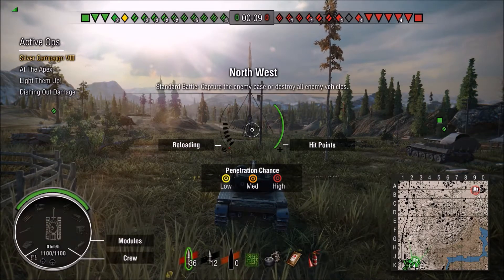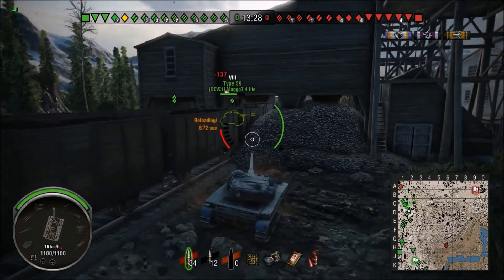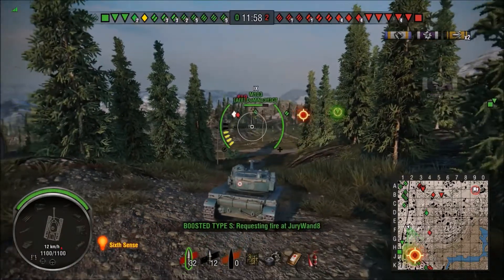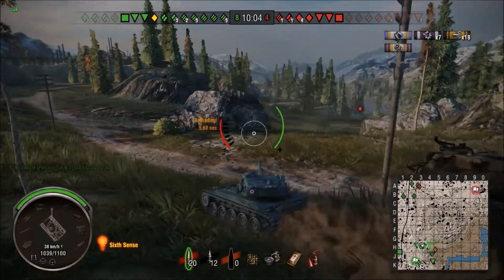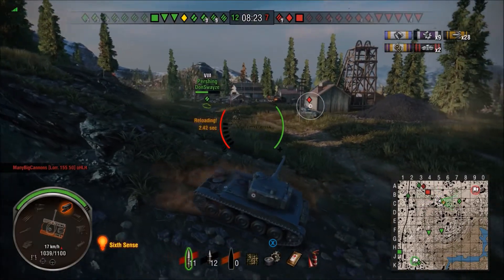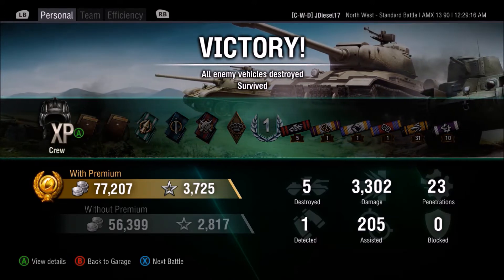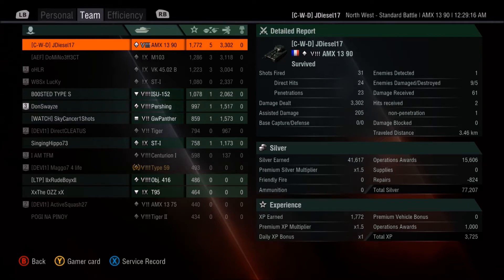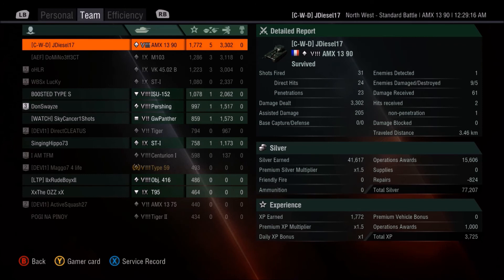AMX 1390 - 1772 base XP; 3,300 damage; 5 kills // World of Tanks Kicking Aces - Ep. 15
Welcome to Meat City Gaming! The Kicking Aces series features replays of my absolute best games in WoT. Each of these battles results in the coveted Ace Tanker mastery badge*.

This replay features the Tier VIII French light tank, the AMX 1390, in a Tier X standard battle on North West. Even though my AMX 1390 still has the 75 mm gun in this battle, I use the mobility of the tank, combined with good map awareness to ruthlessly assassinate some monstrous opponents. Enjoy!

If you would like to platoon with me send a message to JDiesel17 on Xbox1. I usually play between 10:00pm - 12:00am (Eastern Time Zone).

*Spoiler! - This battle actually does NOT result in the Ace Tanker (even though the base XP earned is higher than many other games of mine that have awarded an Ace Tanker).  I discuss the past and current state of the Ace Tanker badge during the post battle results.